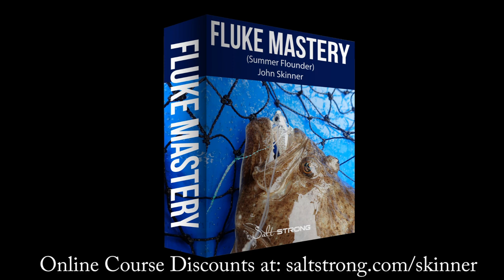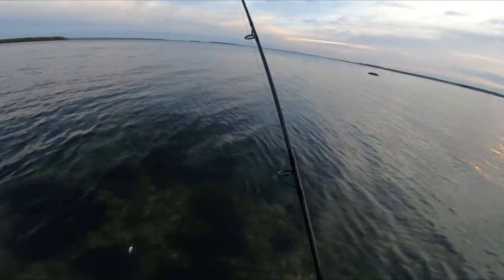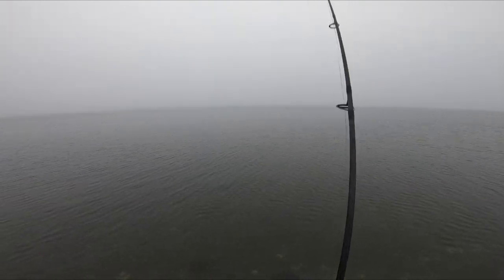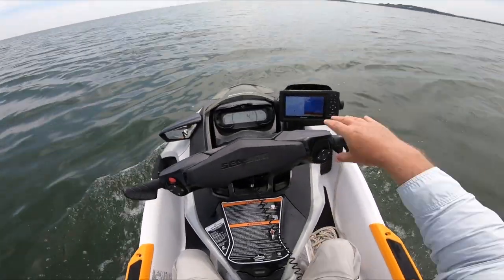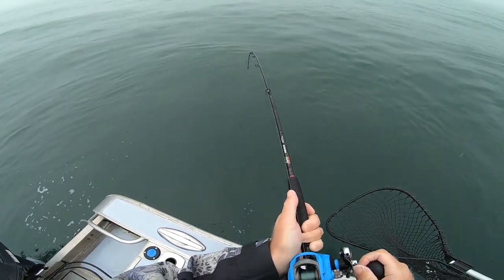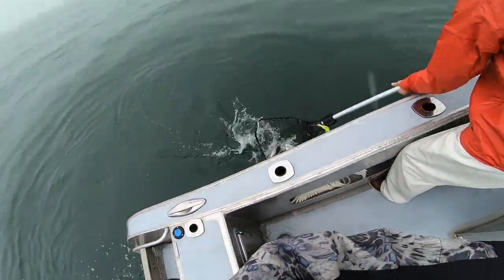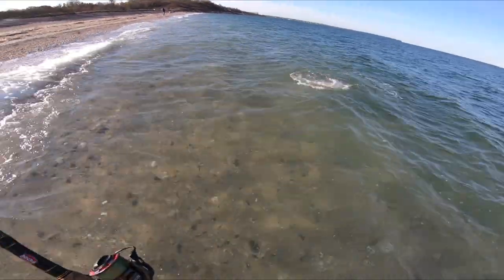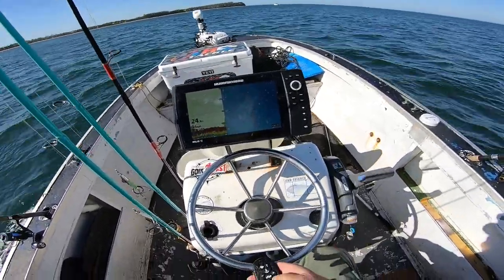2020 Fishing Season Review and 10 Tackle Items I Liked!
A review of the 2020 fishing season and a look at some of my favorite new (for me) pieces of fishing gear! I'll give my impression on the state of the various fisheries along the way.

John Skinner Striper Pursuit Book
John Skinner Fishing for Summer Flounder Book
John Skinner Bucktail Book